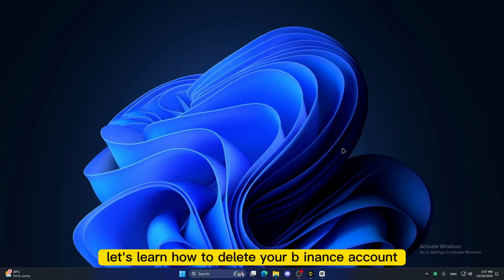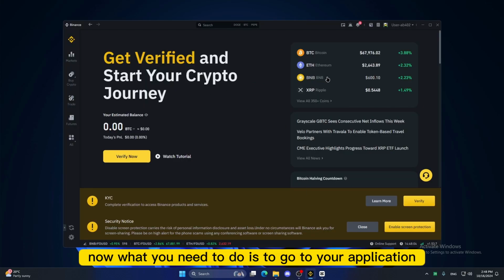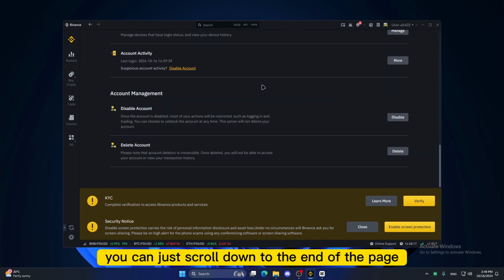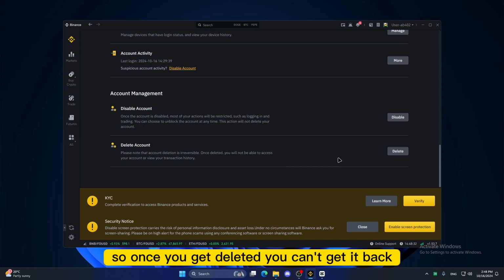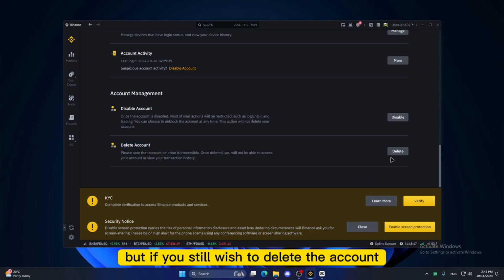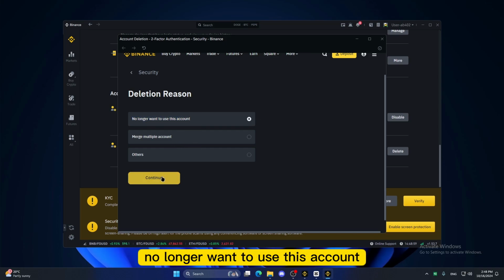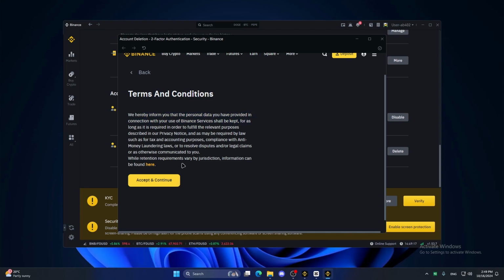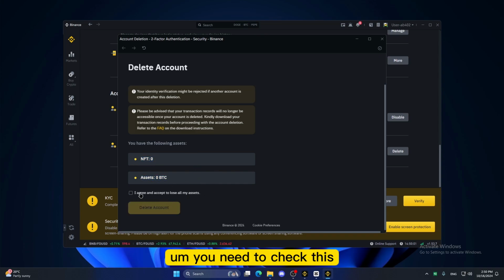How to DELETE Binance Account | Binance Tutorial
Need to delete your Binance account? In this step-by-step guide, we’ll show you how to permanently close your Binance account safely and securely. Whether you’re looking to stop using Binance or simply want to remove your account for personal reasons, we’ll walk you through the process, including important steps like withdrawing funds and verifying account deletion.